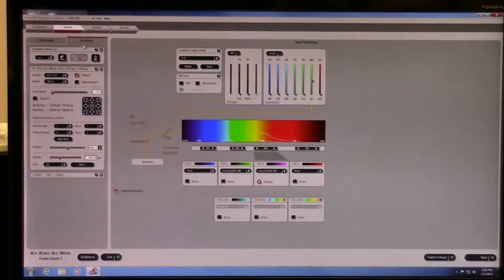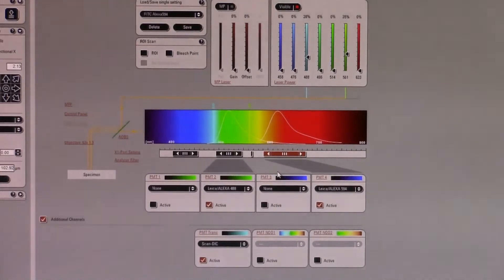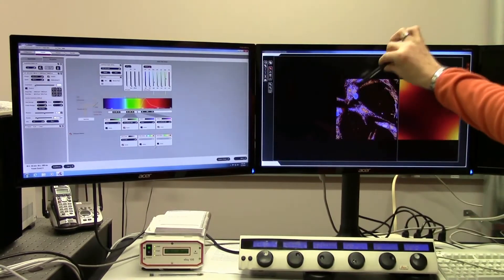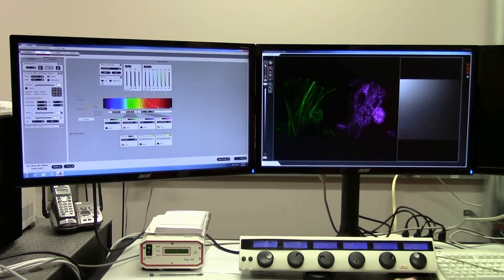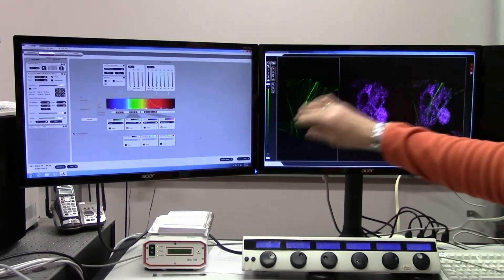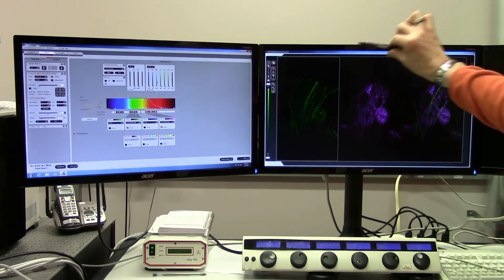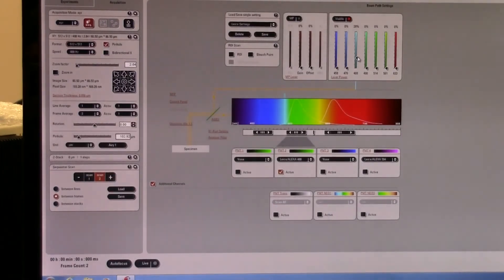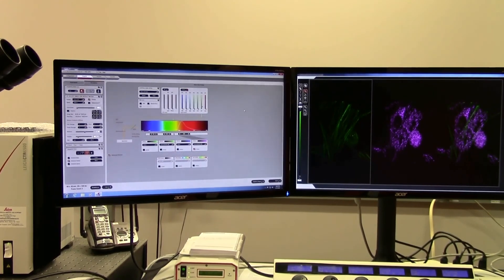Sp5MultiChannelModule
This 13 minute video is in addition to the Basic confocal training module. We present how to do multi-channel imaging and control for imaging artifacts for co-localization fluorescence confocal microscopy.